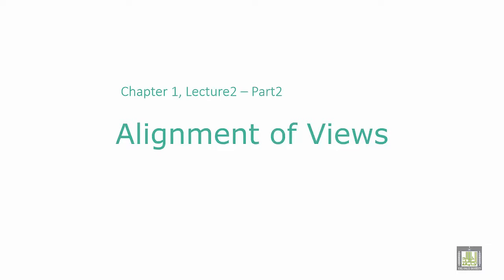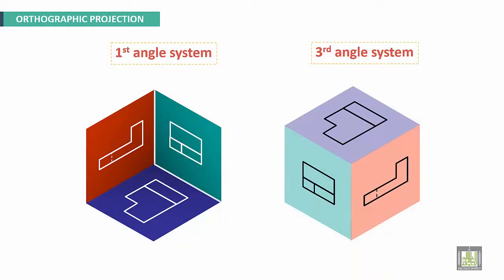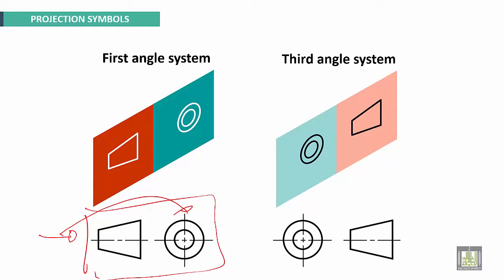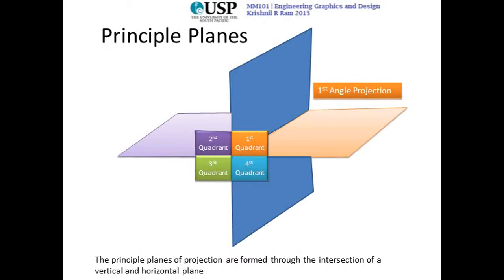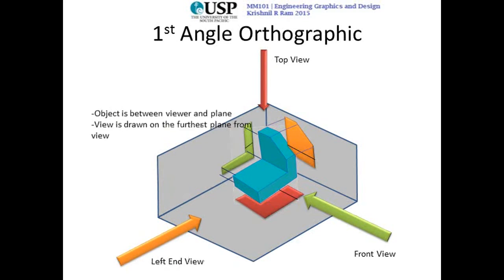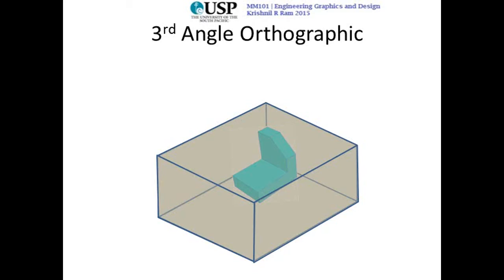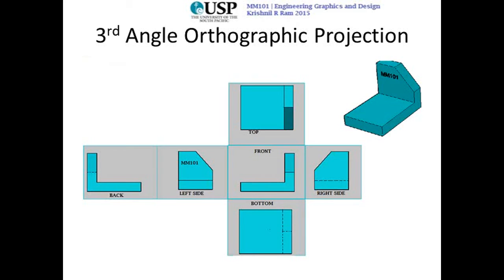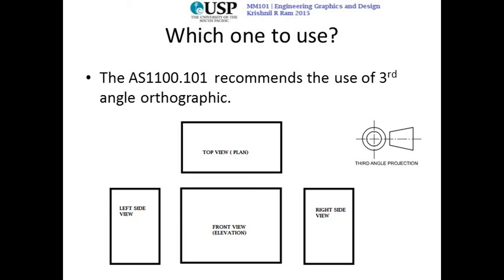First and 3rd angle projection